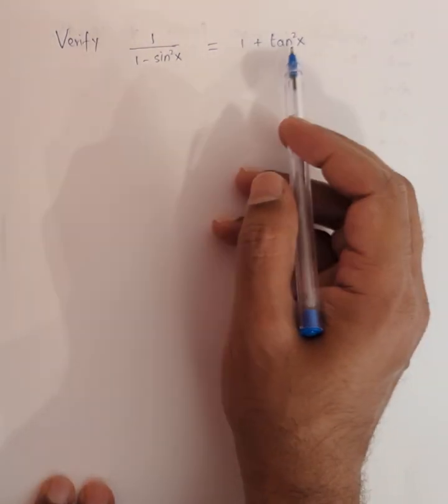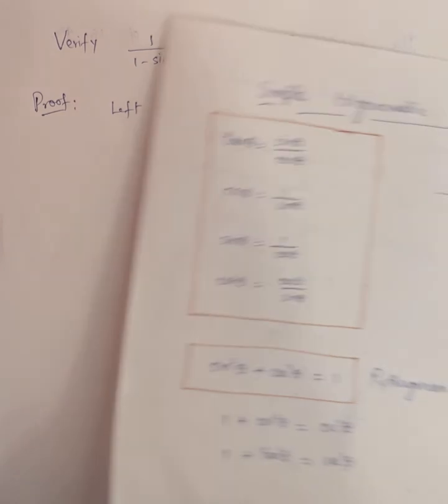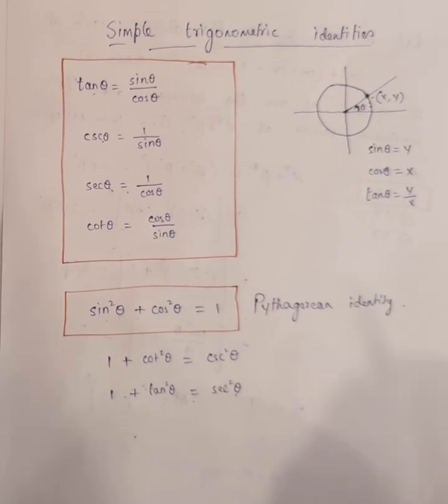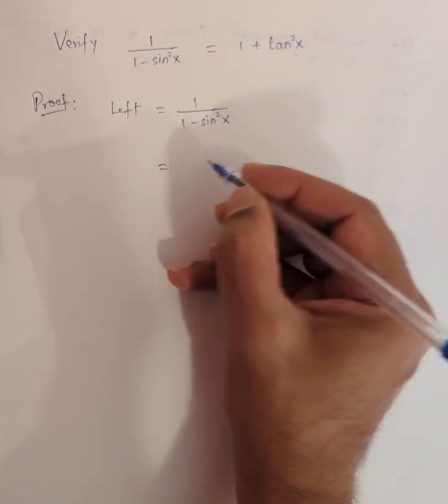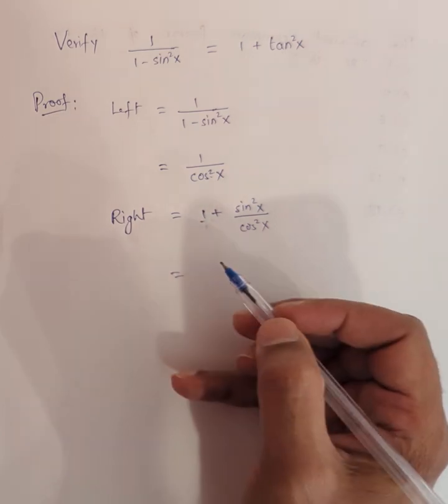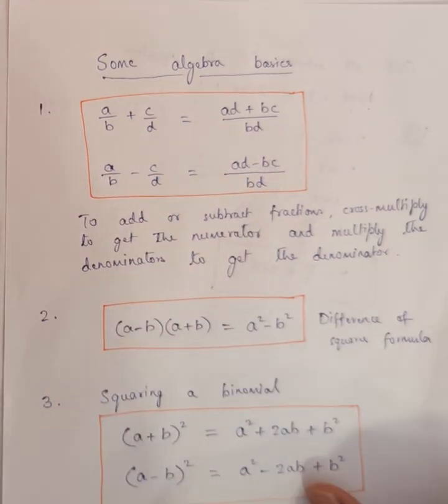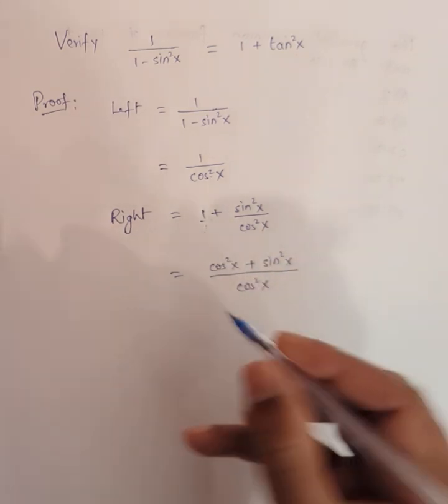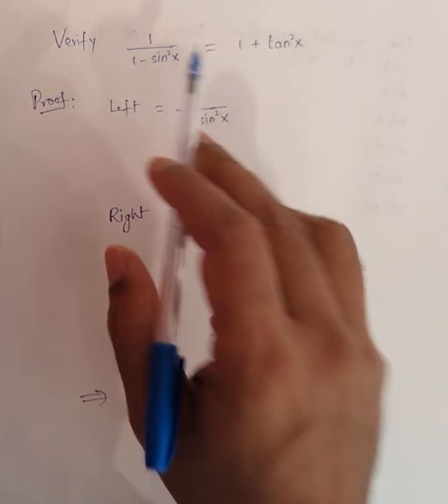Verifying a trig identity -- 4